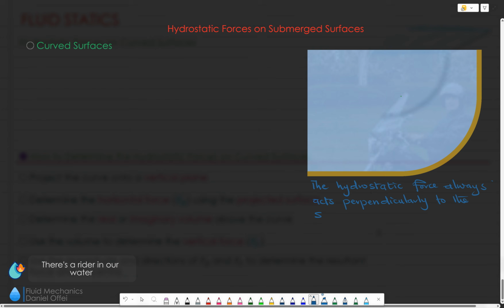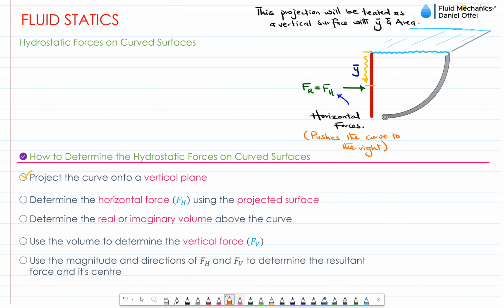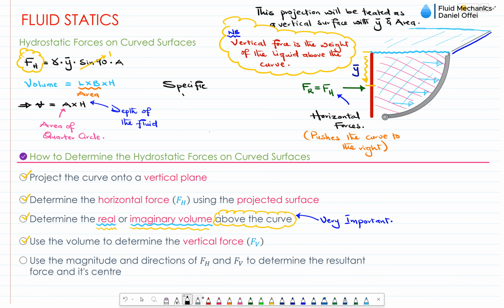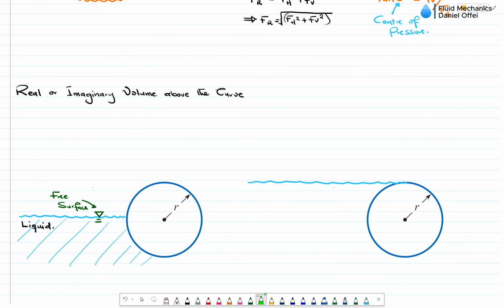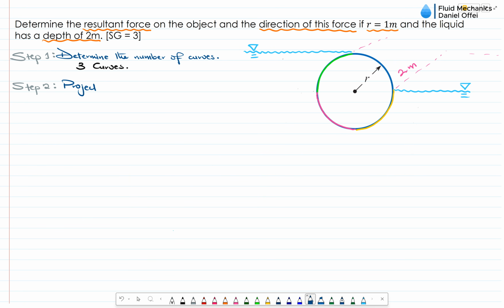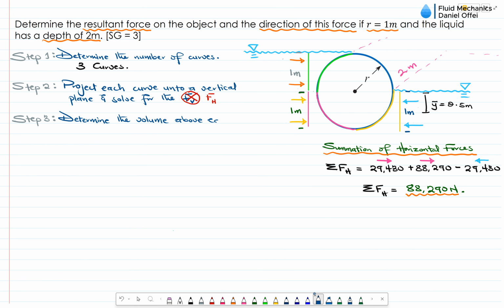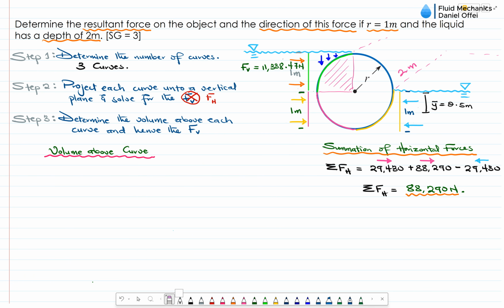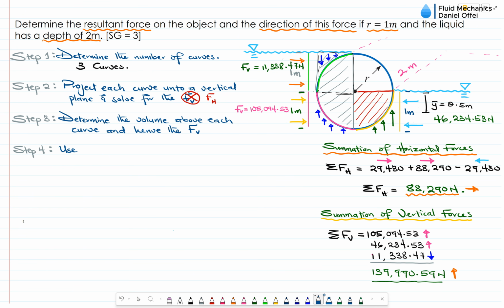Fluid Mechanics | 12 . Hydrostatic Forces on Curved Surfaces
In this episode, we continue our study of hydrostatic forces on submerged surfaces, focusing on curved surfaces.

Unlike flat surfaces, the hydrostatic pressure acting on a curved surface changes both in magnitude and direction from point to point. The resultant force is therefore resolved into horizontal and vertical components to determine the overall hydrostatic force acting on the surface.

In this video, we cover:

Hydrostatic forces on curved submerged surfaces
Horizontal component of the resultant force
Vertical component of the resultant force
Determining the magnitude and direction of the resultant force
Pressure forces acting on curved surfaces
Worked engineering examples
Applications in practical engineering systems

This lesson is useful for Mechanical Engineering, Civil Engineering, and other Engineering students studying Fluid Mechanics and preparing for examinations.

📚 Continue with the series for more topics in Fluid Mechanics and Hydrostatics.